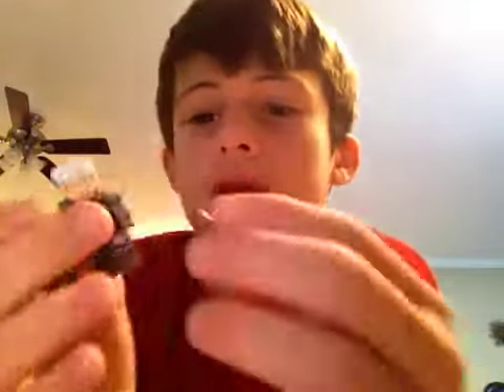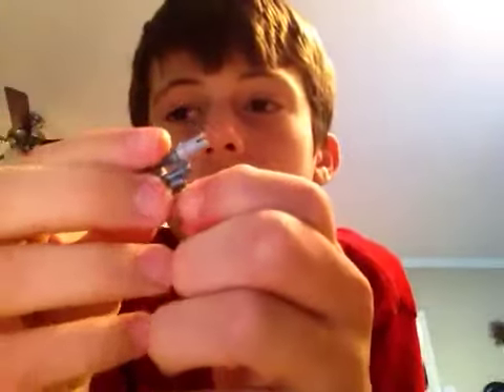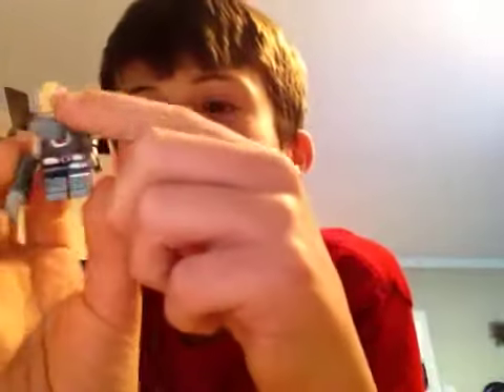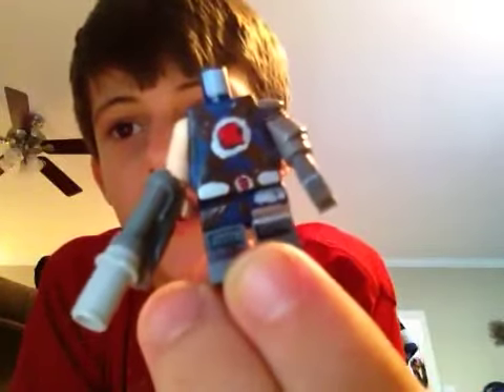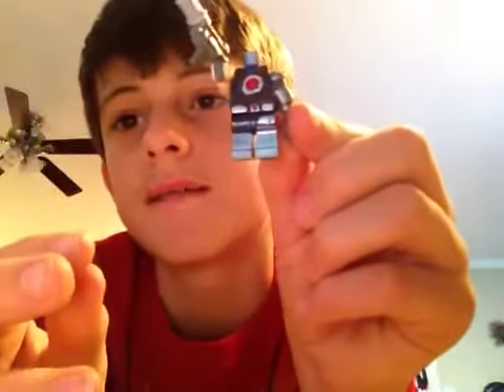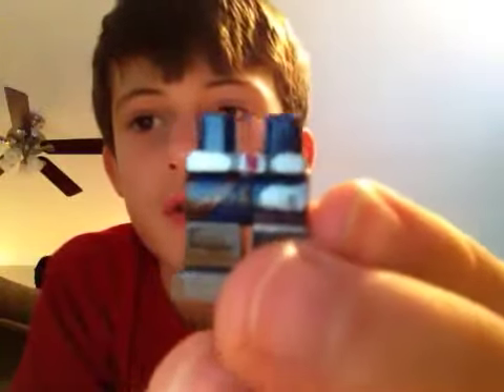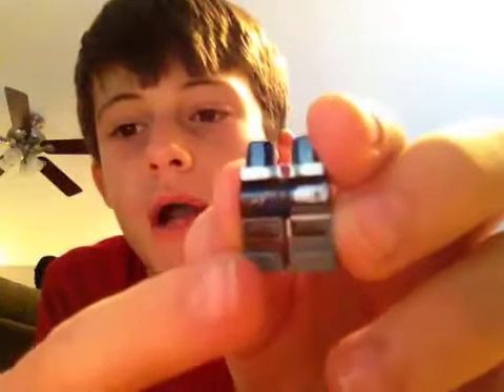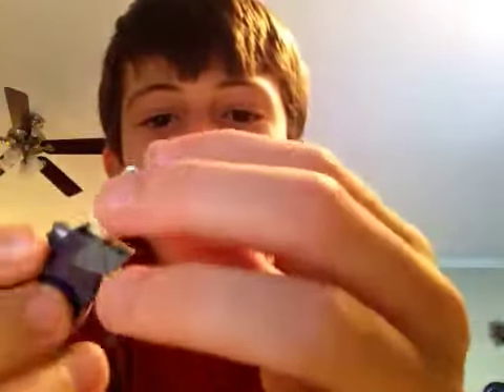How to make a lego cable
I will show you how to make a Lego cable an X-Men character